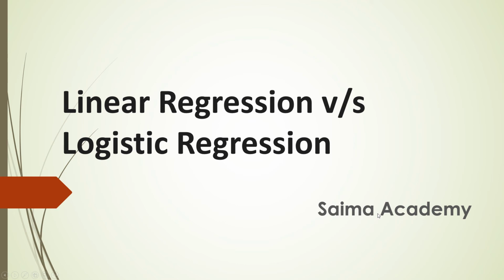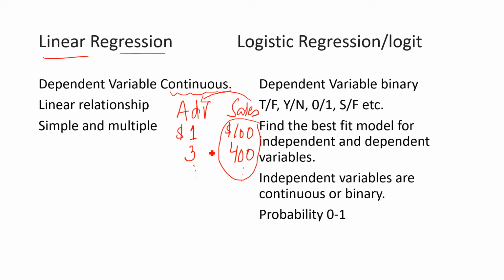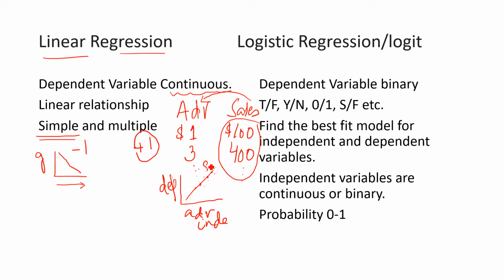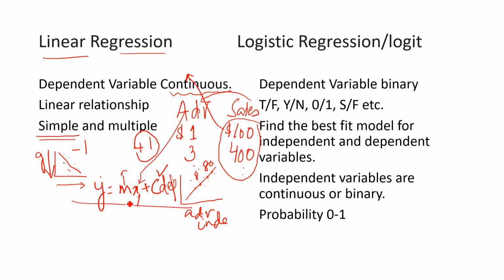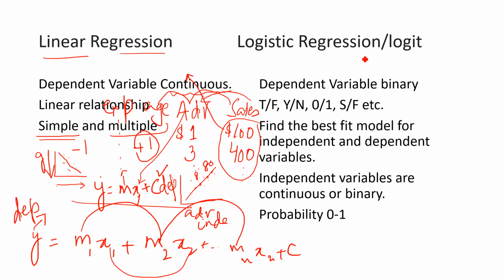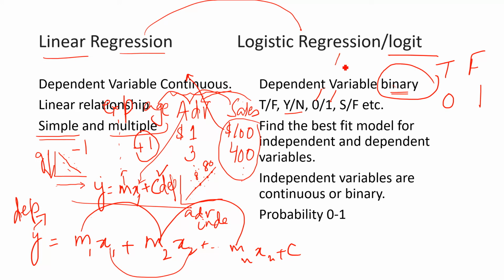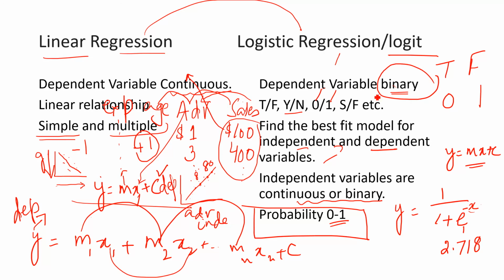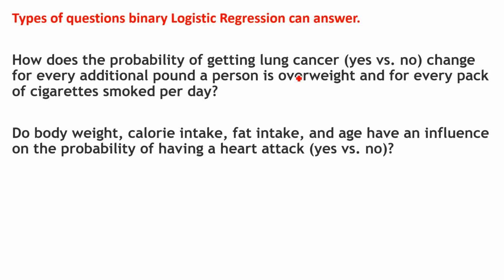Linear Regression v/s Logistic Regression || What is linear v/s logistic regression?